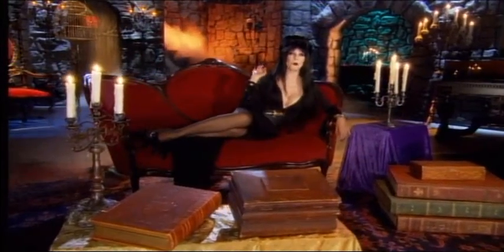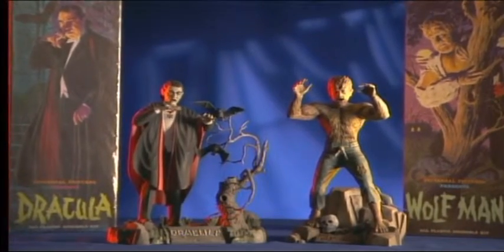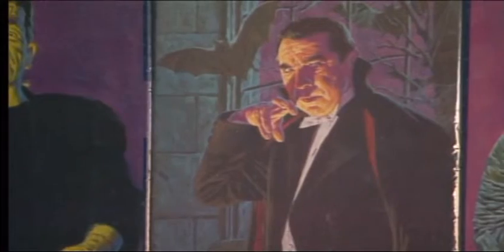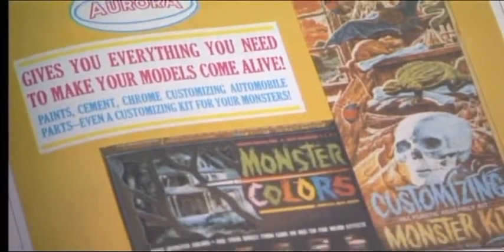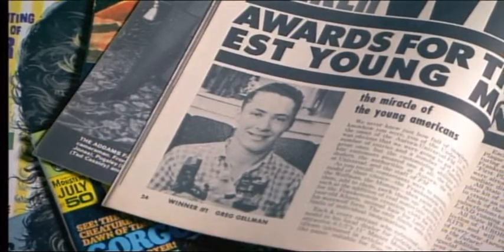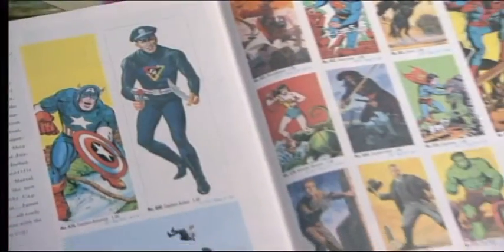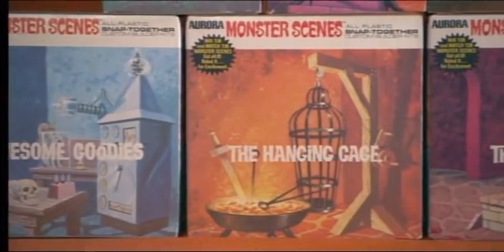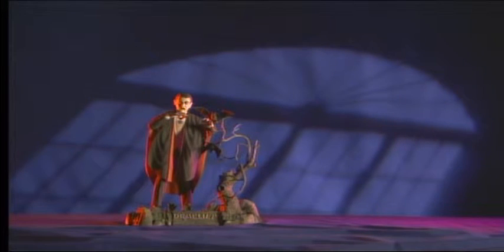Monsterama - Aurora Models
This video is from the long gone VOOM HD network. This was from the Monsters HD channel.